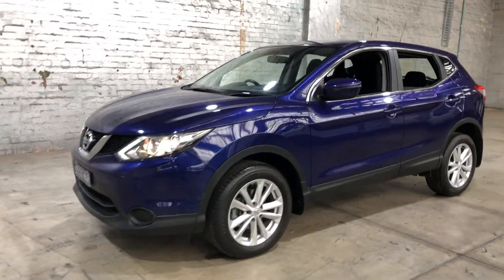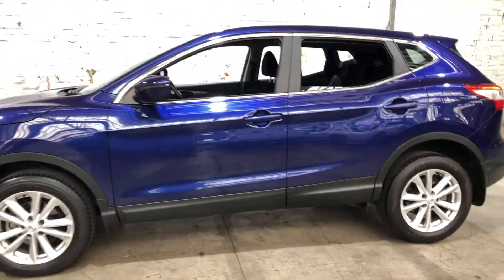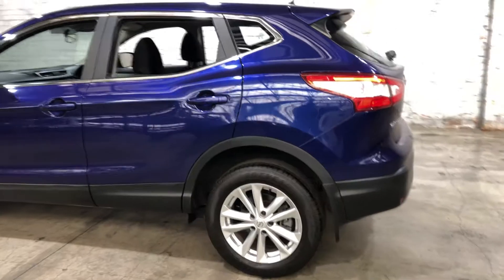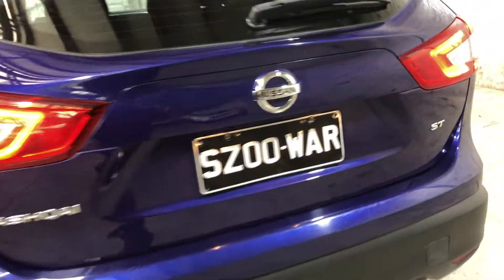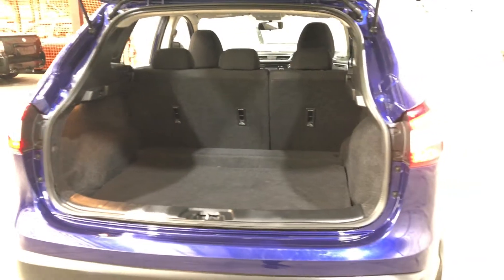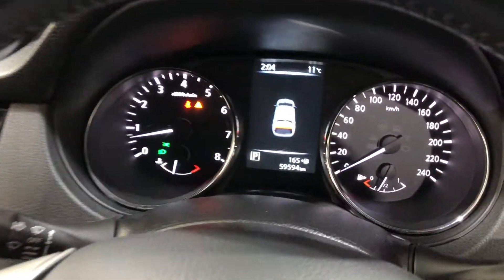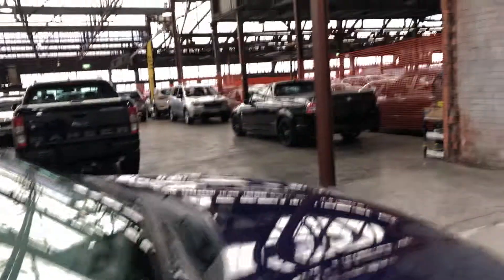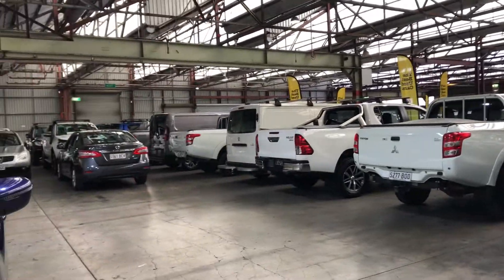2017 Nissan Qashqai J11 ST Blue 1 Speed Constant Variable Wagon #52254